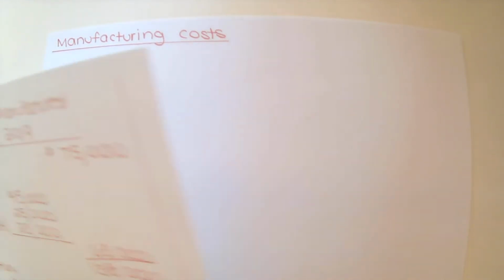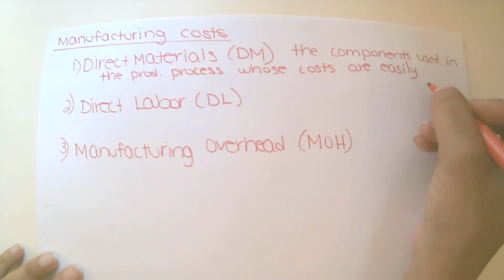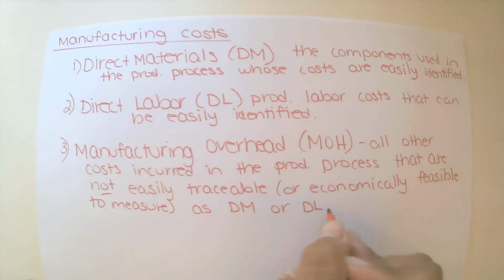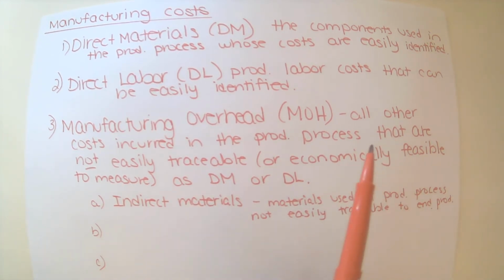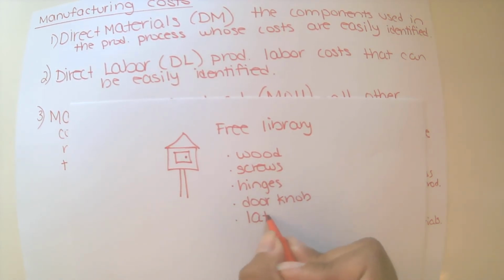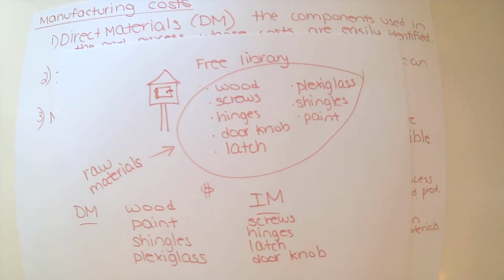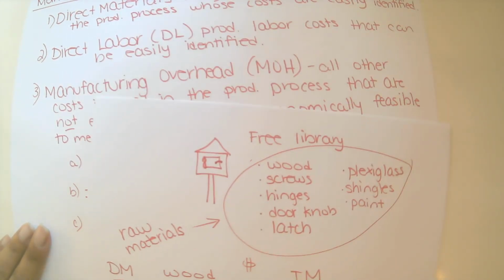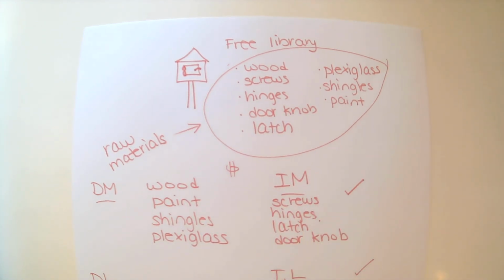Ch2, Video 3: Manufacturing Cost Classifications, Lecture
Professor Thompson reviews the three main categories of manufacturing costs -Direct Materials, Direct Labor, and Manufacturing Overhead